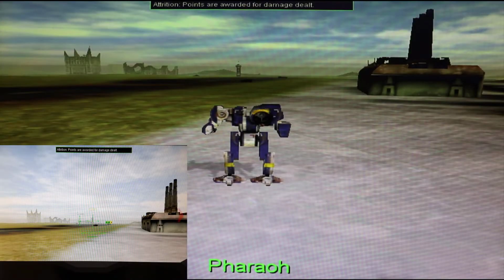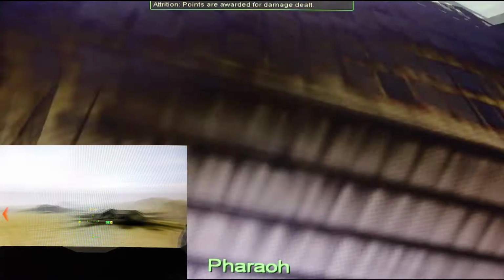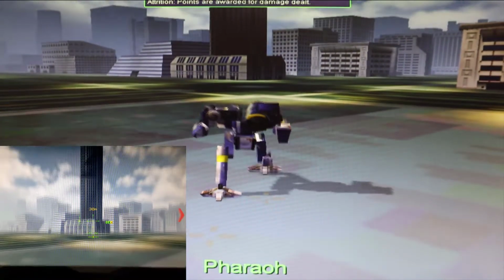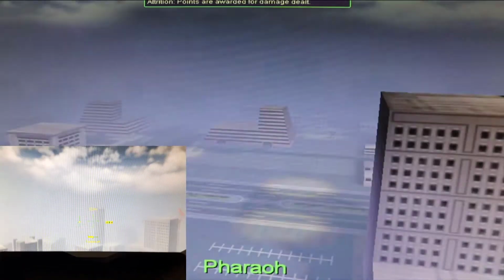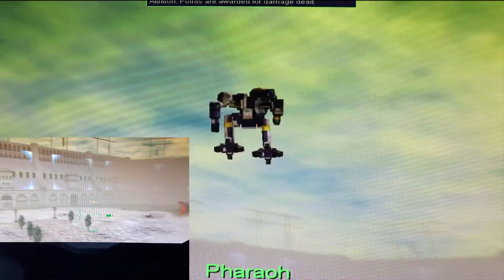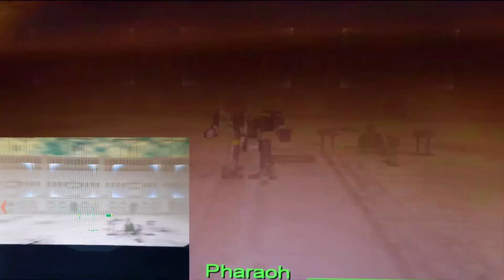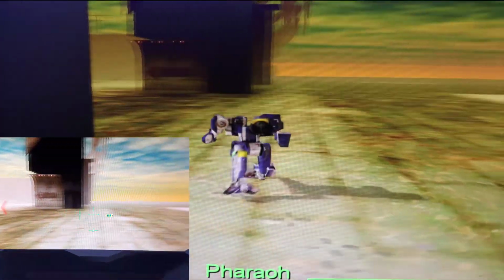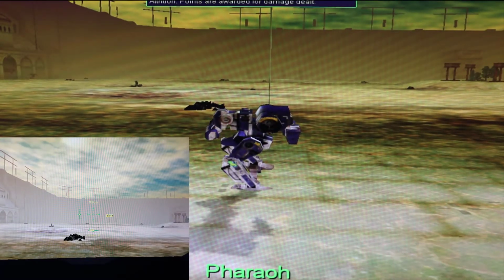Fun with Jump Jets and Exiting the Coliseum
Re Uploaded after fixing some visuals. Different tricks to improve your jump jet game. How to get in the rafters in the Factory, how to get on the tallest buildings. A jump in the Coliseum that is higher than the skyscrapers in the City and how to exit and shoot in.